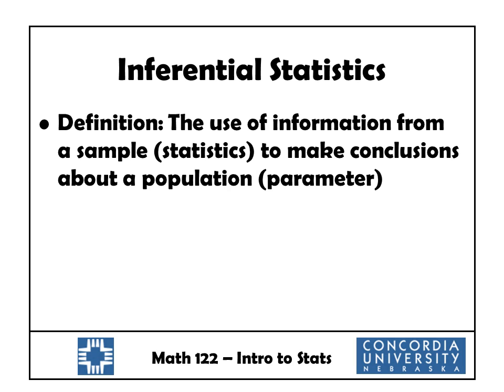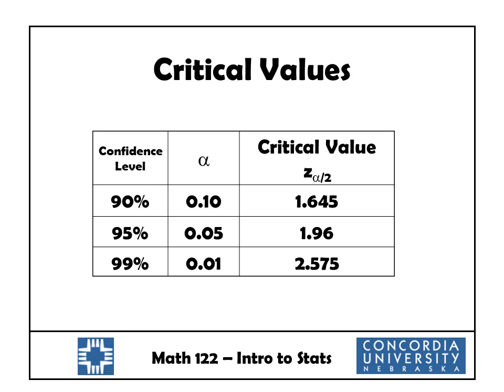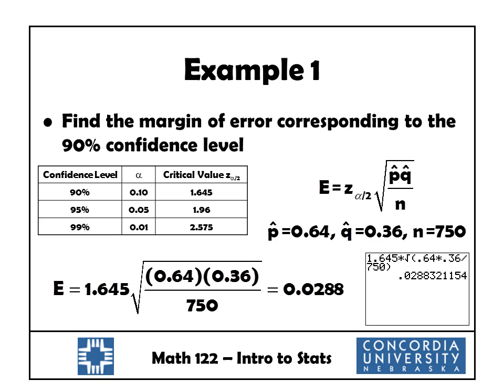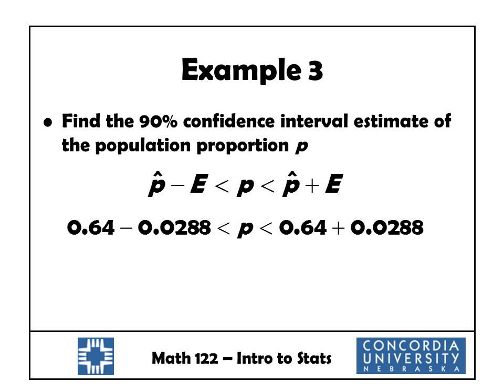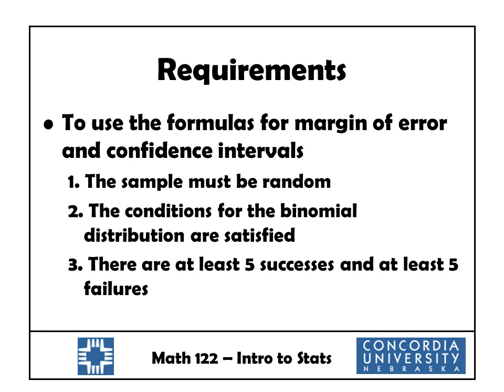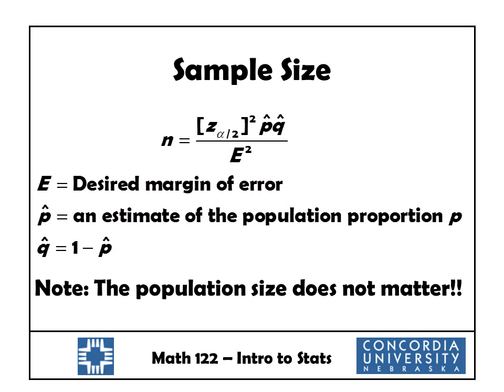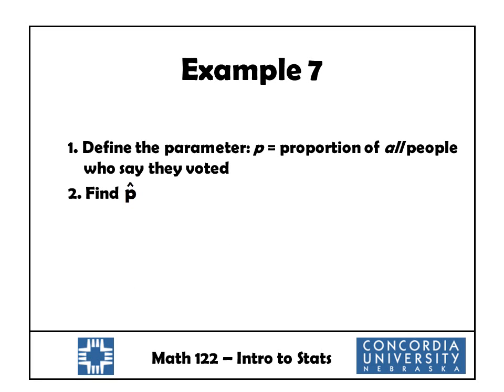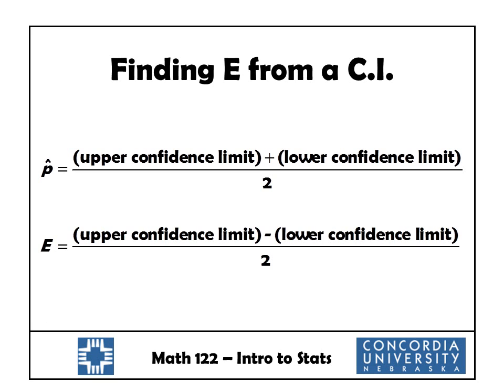Sect 7 2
Sect 7.2 lesson for Math 122 Intro to Stats